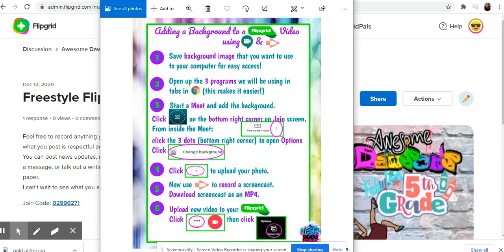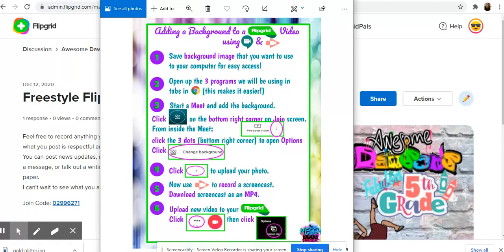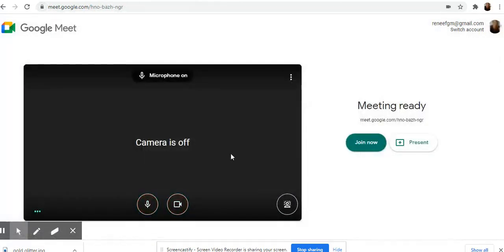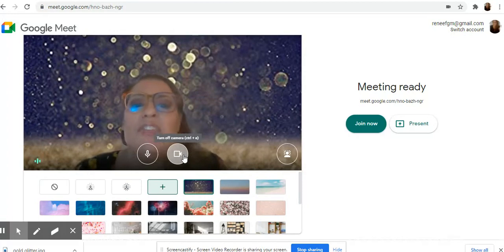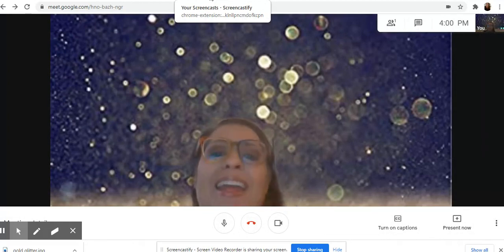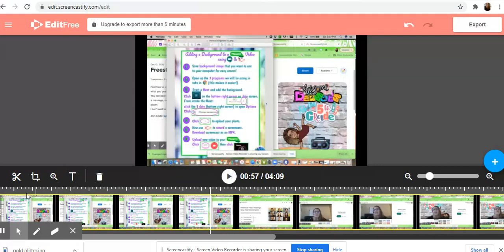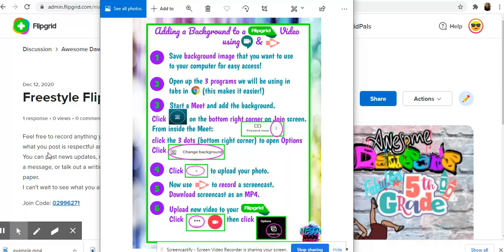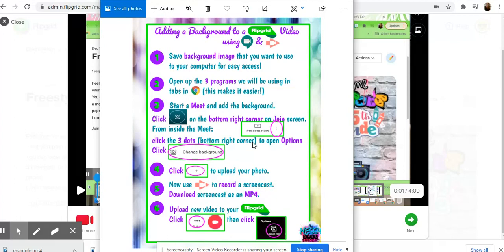How to add a background image to a Flipgrid recording using Meets and Screencastify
This tutorial will take you step-by-step through adding a background image in Google Meets, then recording a screencast, editing it, and uploading it into Flipgrid.

I promise, it's easier than it sounds and I have a tip sheet for you!